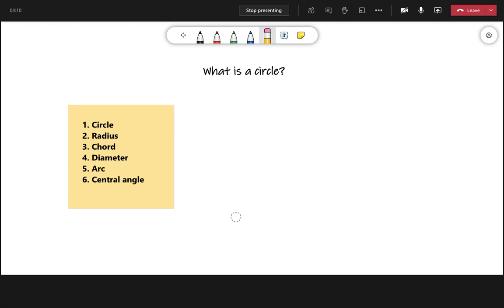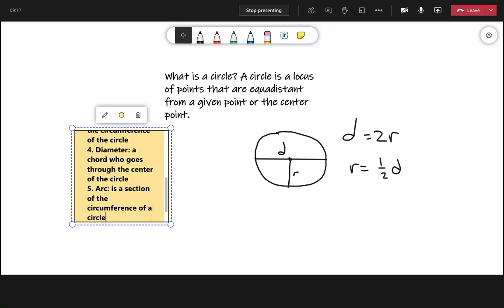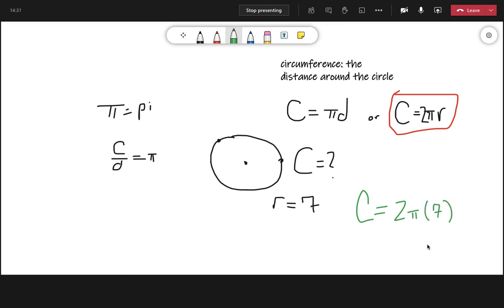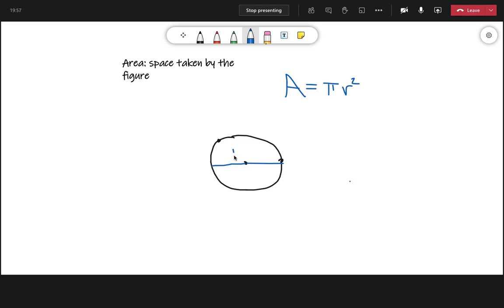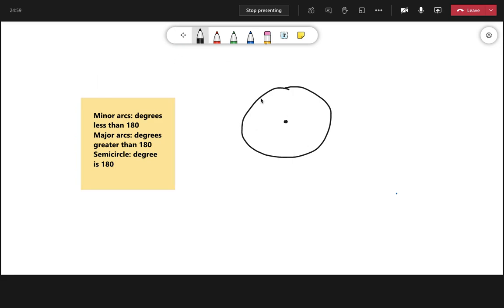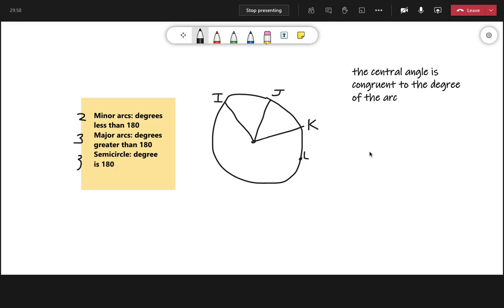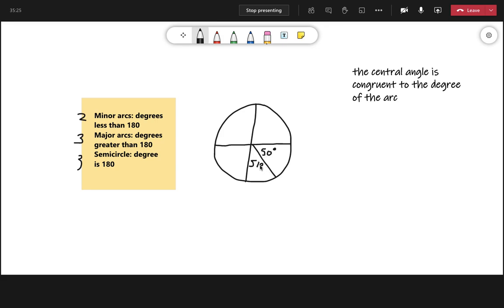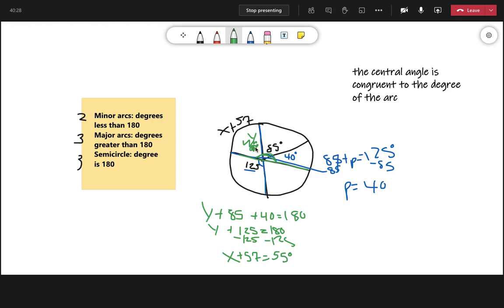Intro to circles